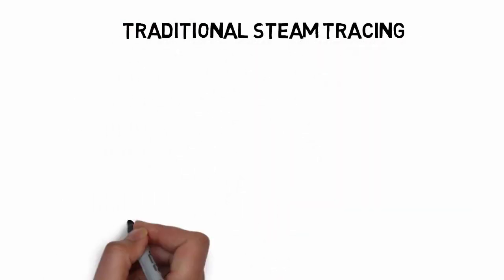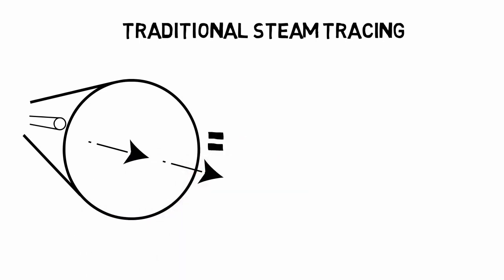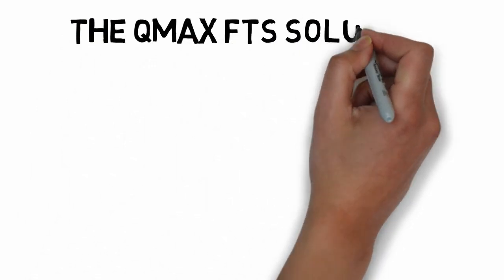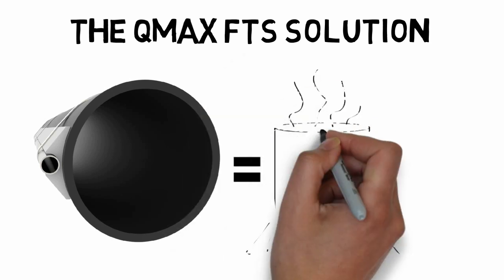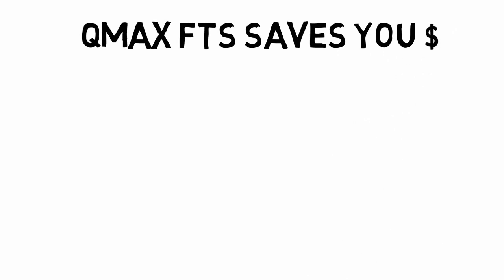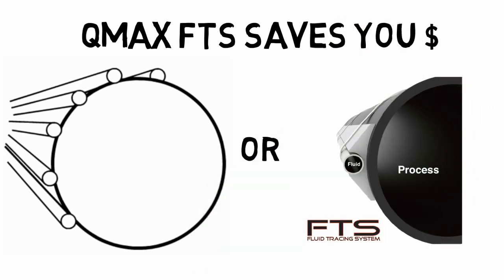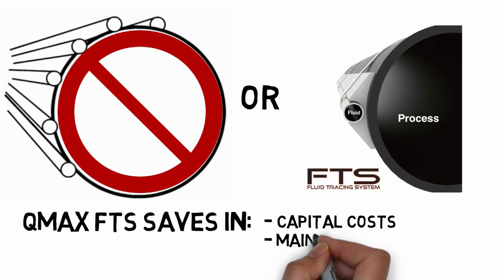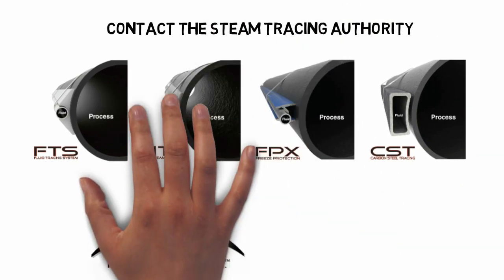QMax FTS Gen 2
This whiteboard video explains the advantages of QMax FTS Steam Tracing and the increased heat transfer advantages of the product.